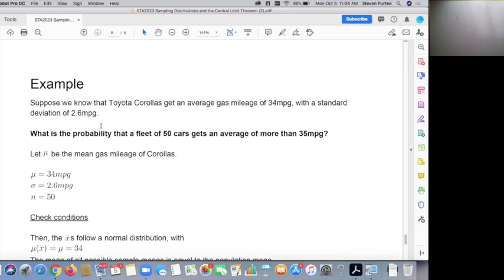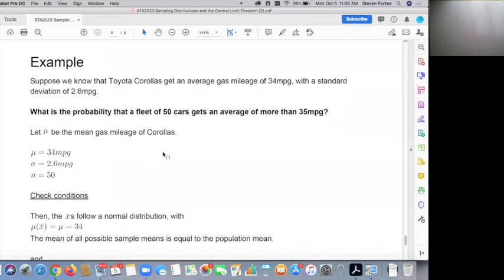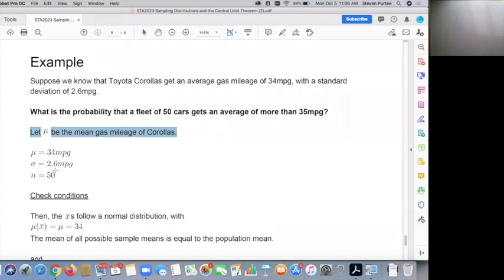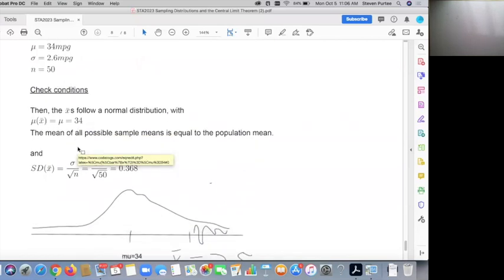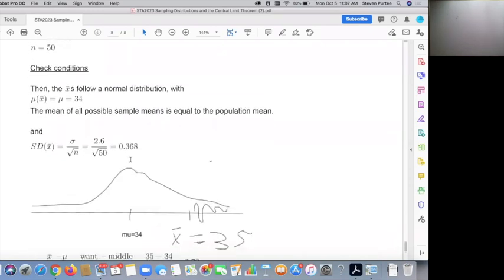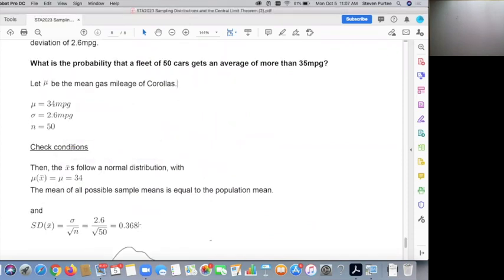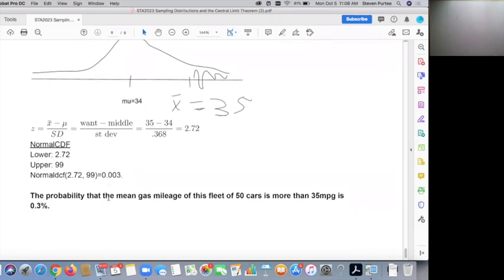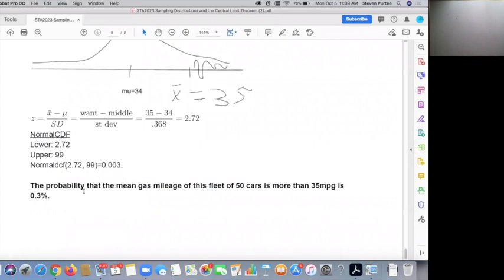Central Limit Theorem for Means Example 1